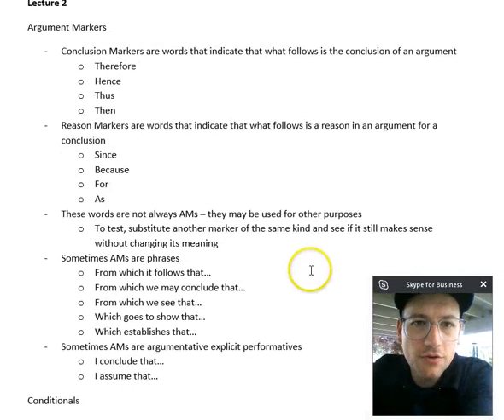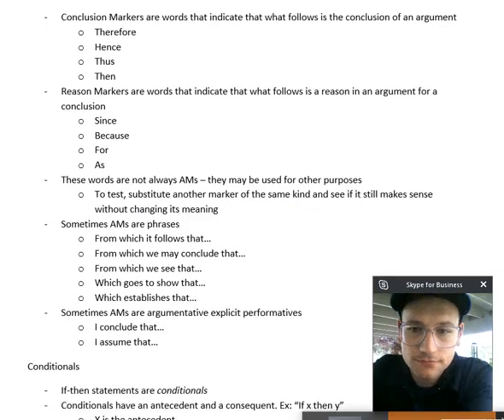7 16 The Building Blocks of Arguments Pt 1